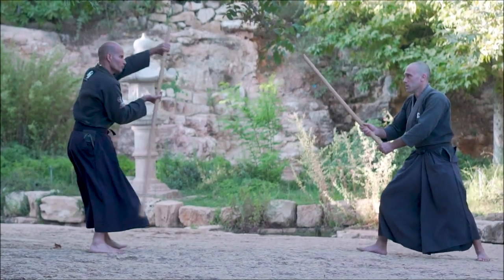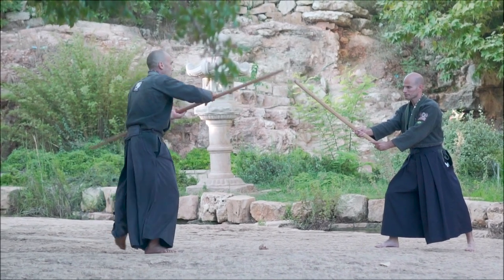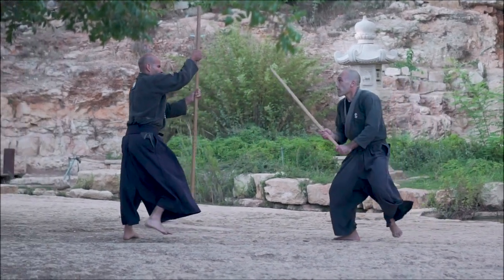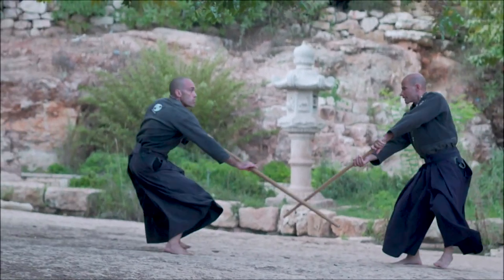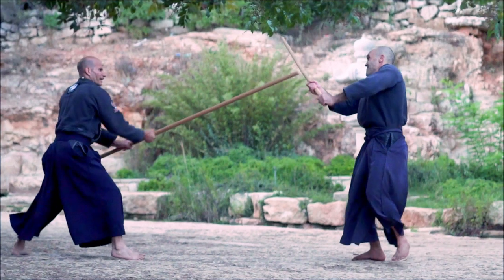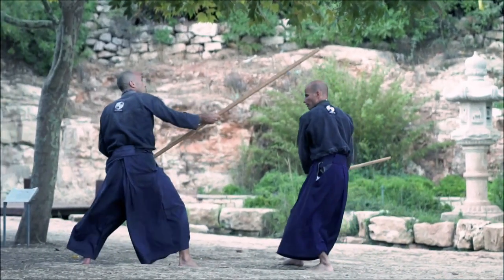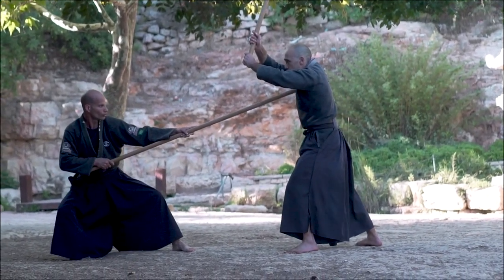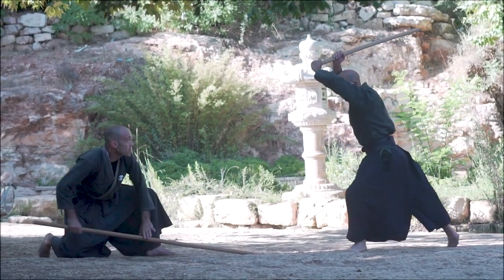Kukishin Ryu - 9 Bo kata - AKBAN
Carmel Zitronblat, the AKBAN Jerusalem headmaster and an instructor, examine methodically 9 rokushaku Bo kata of the Kukishin system.